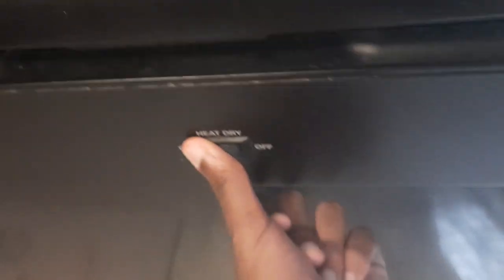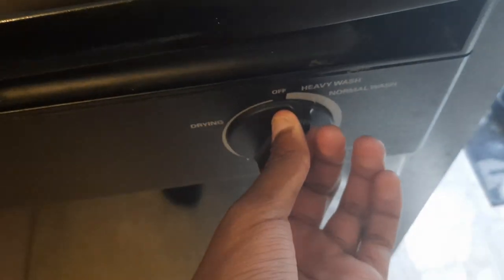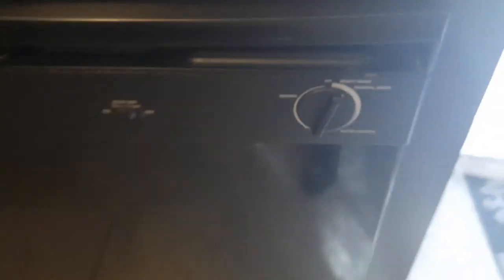how to use a old school dishwasher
Hey guys my name is amana 2567 And this is my kenmore dishwasher That about 8 months ago Somebody wanted to see the dishwasher